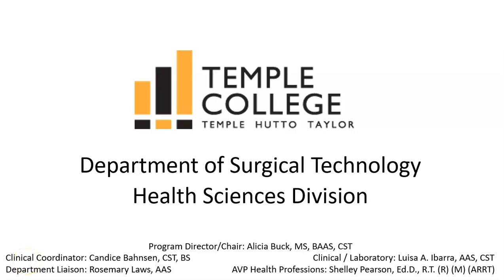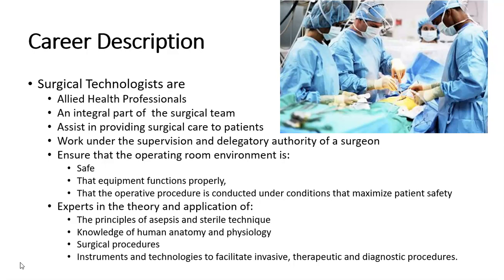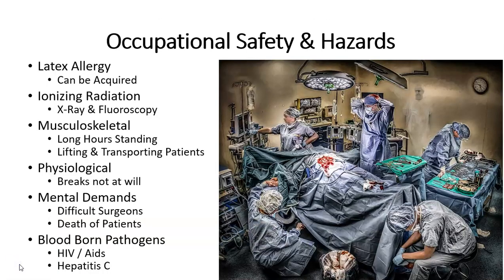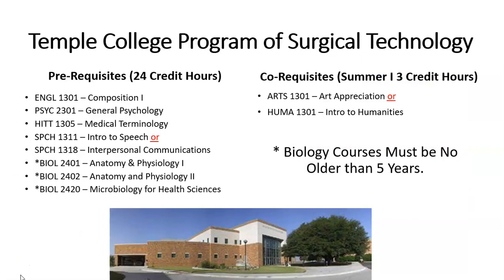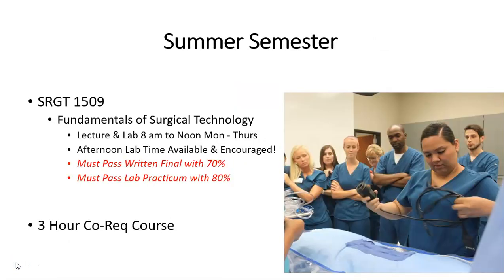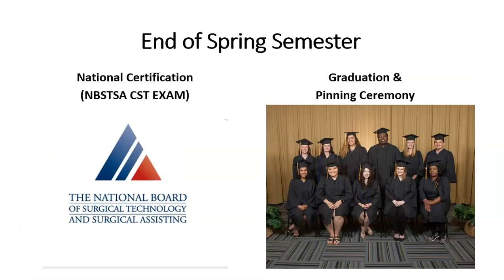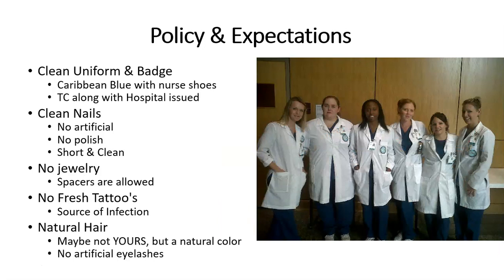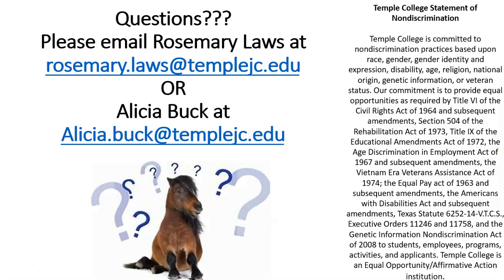SRGT Info Session